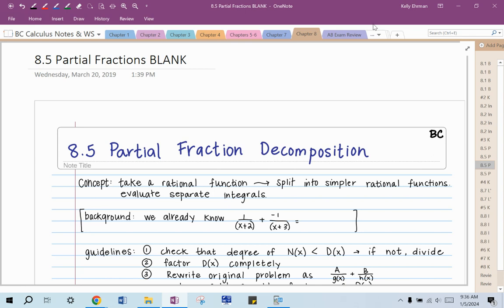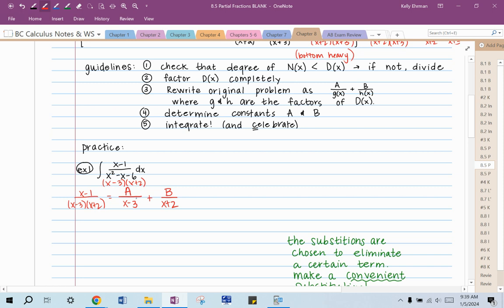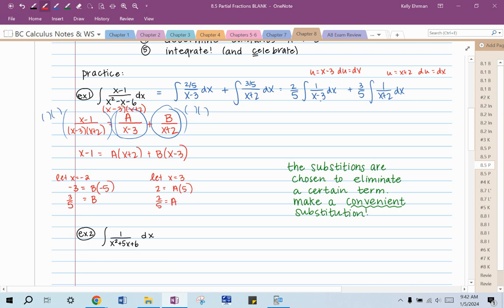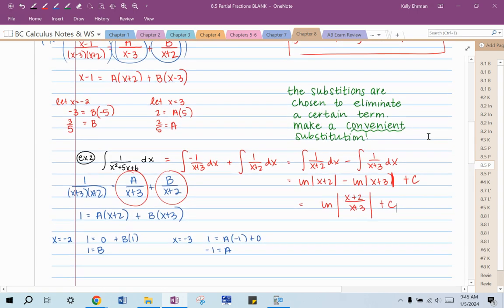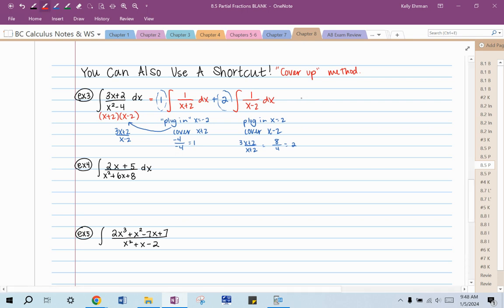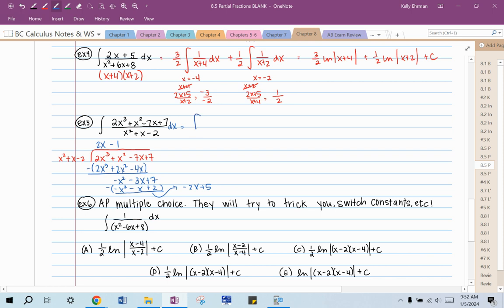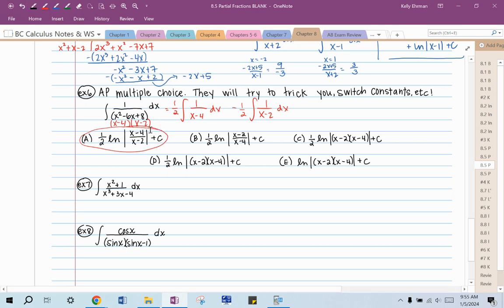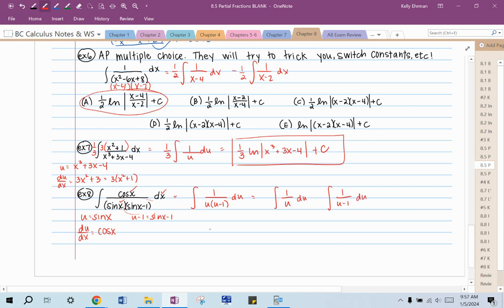8.5 Partial Fraction Decomposition